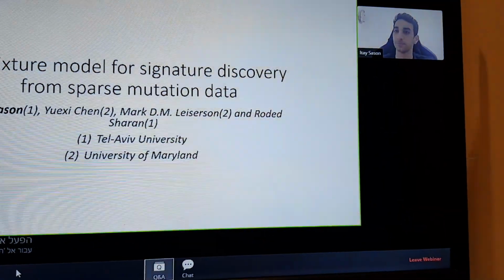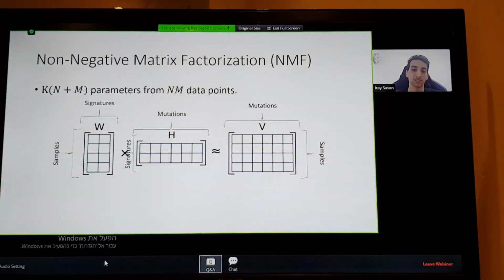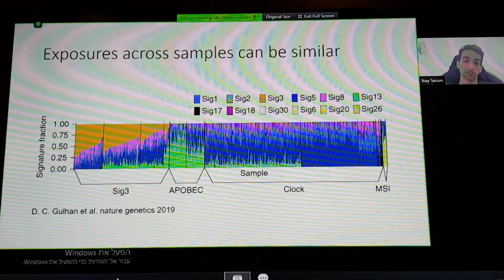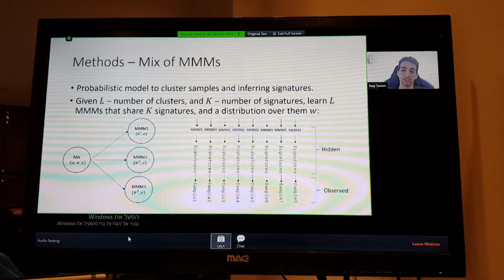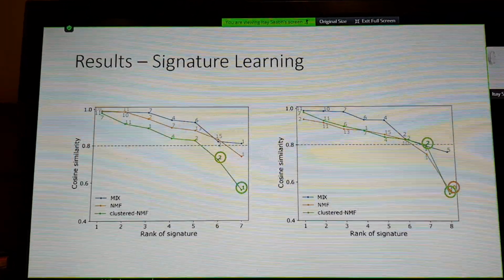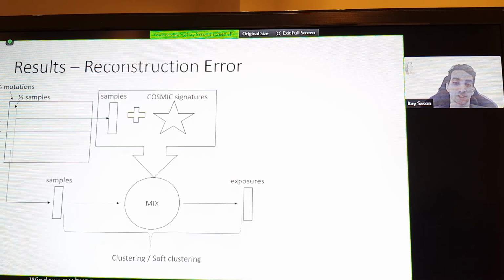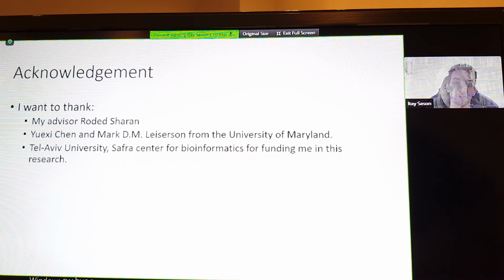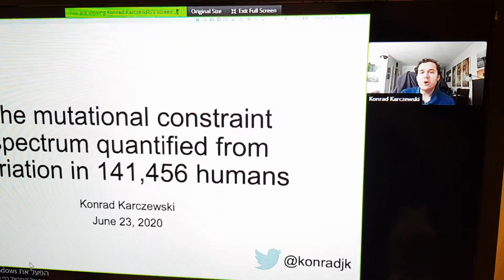23 ביוני 2020